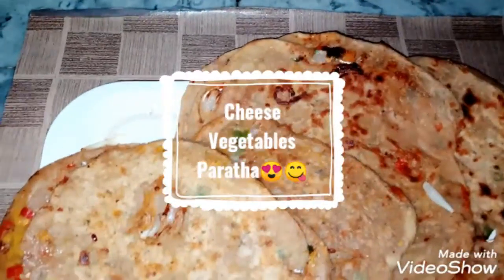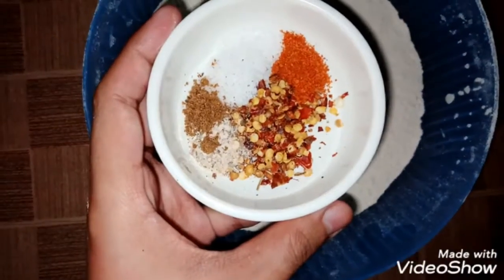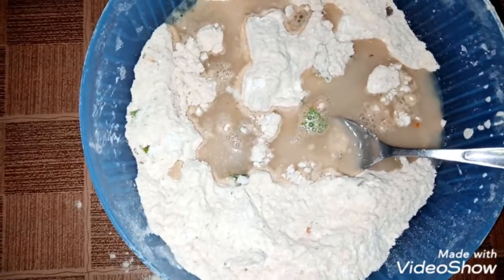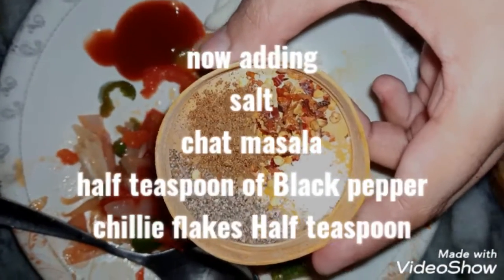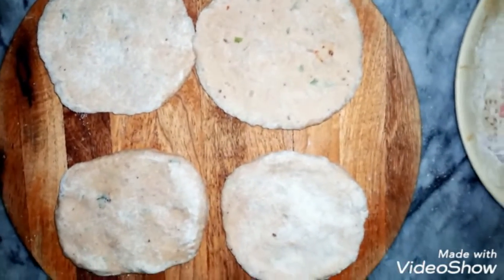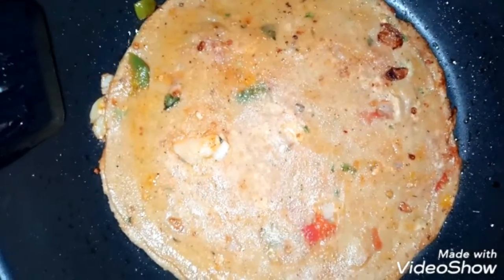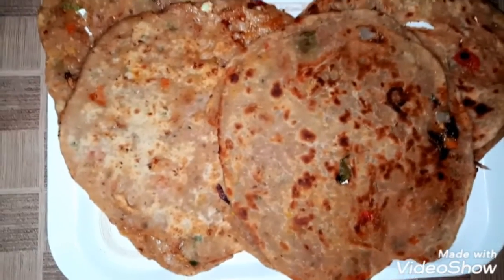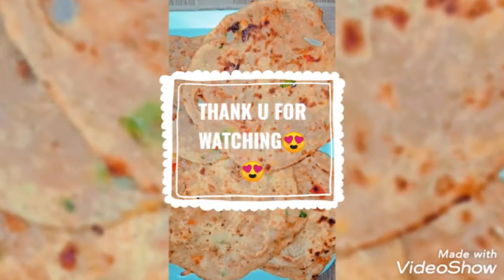Cheese Vegetables Paratha😍| yummy and delicious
Cheesy vegetable Parathas😍😍